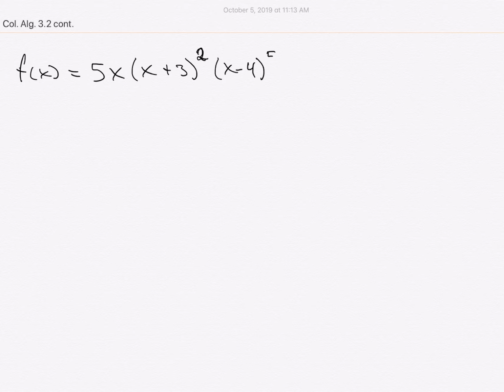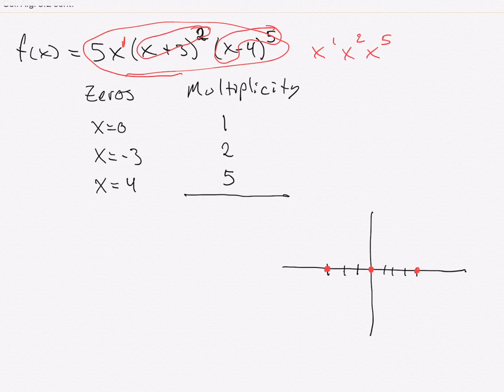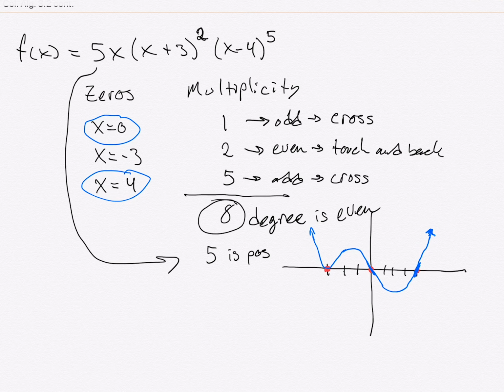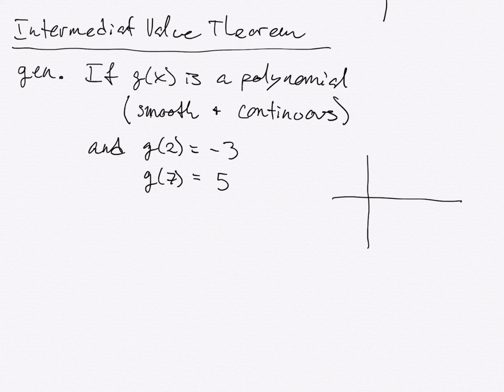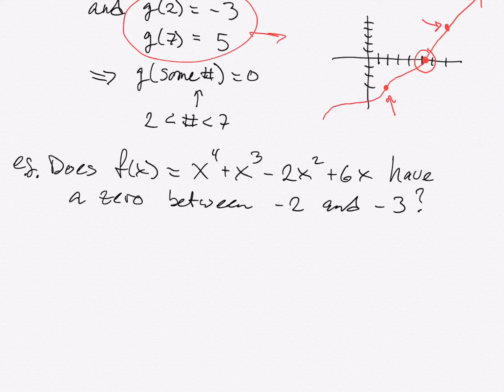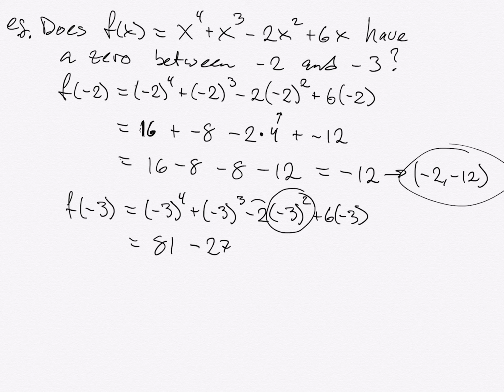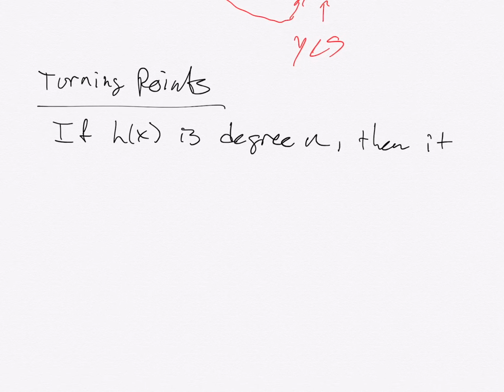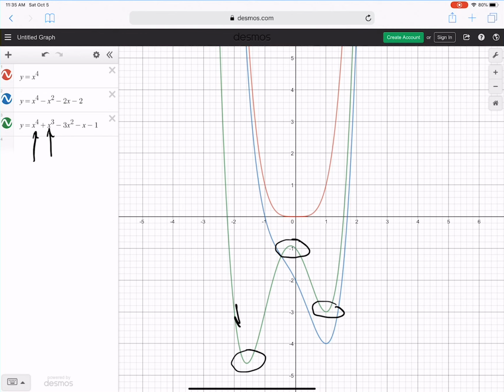Col. Alg. 3.2 cont.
The last few topics of 3.2
- Polynomial zeros and multiplicity
- The Intermediate Value Theorem
- Turning points of polynomials